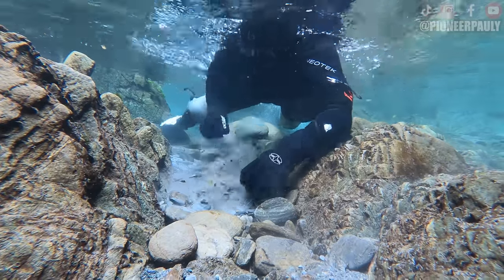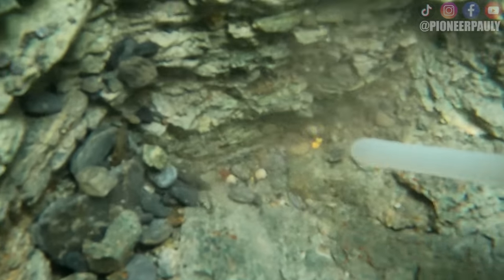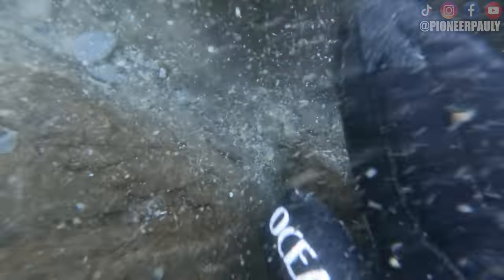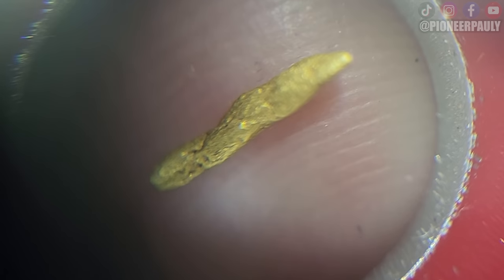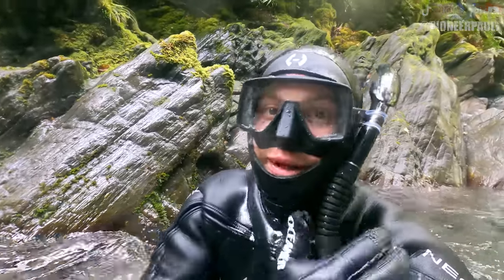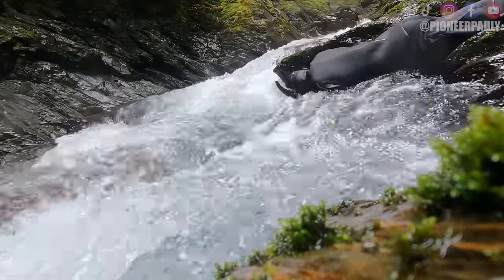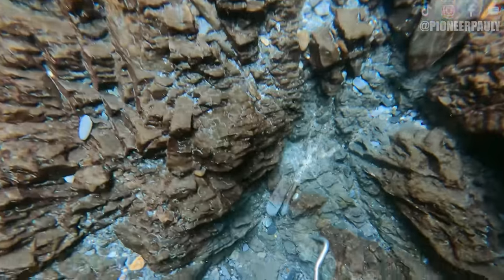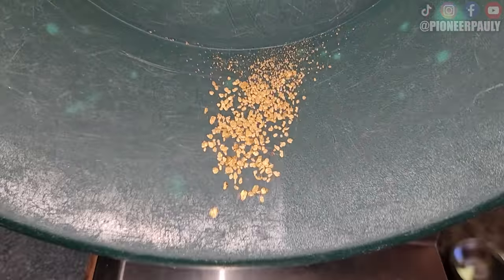More PILES OF GOLD Discovered While Sniping In New Zealand!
Today we find more piles of gold while sniping in New Zealand! Since I've been here, I have broken all my gold finding records including finding the most gold ever, beating my biggest nugget, and even finding more gold than I did in all of 2022 in just a few trips out! If you like piles of gold, this video is for you! What do you think?

Are you interested in partnering with PioneerPauly to elevate your brand? Don't hesitate to get in touch! Take a moment to review my channel's impressive statistics on Social Bluebook Together, we can unlock the true potential of your brand through the power of engaging content and a dedicated audience. Don't miss this fantastic opportunity to connect with the PioneerPauly community!